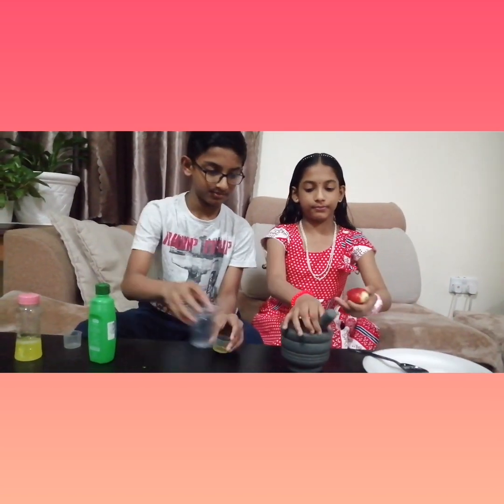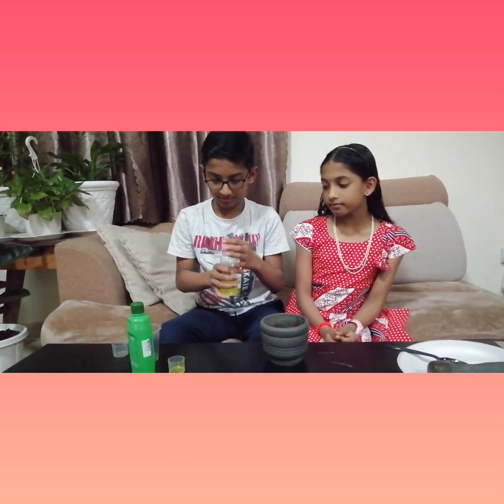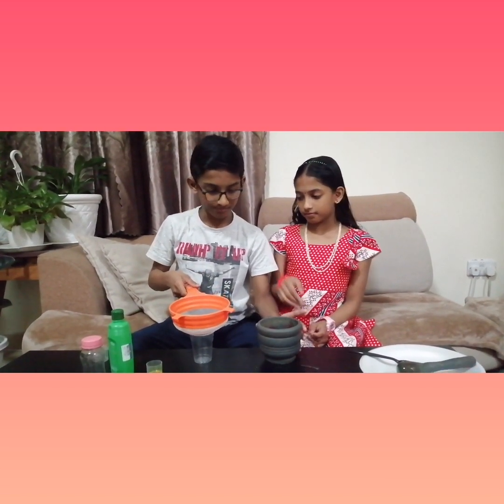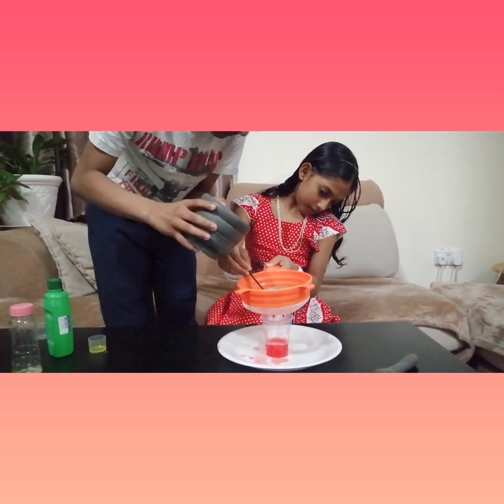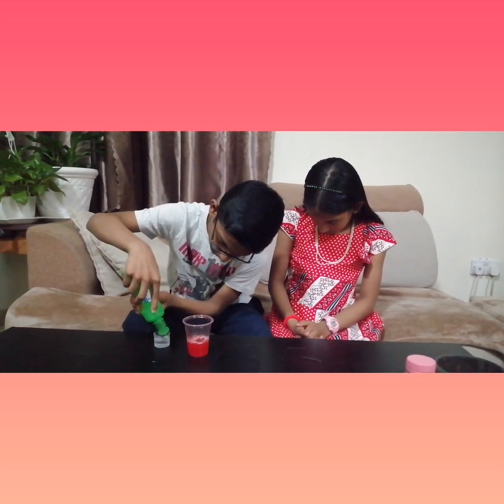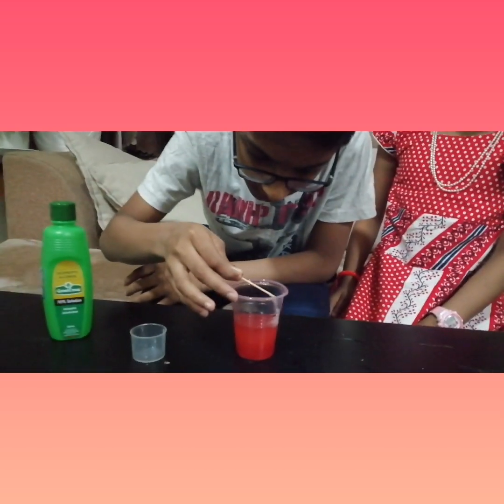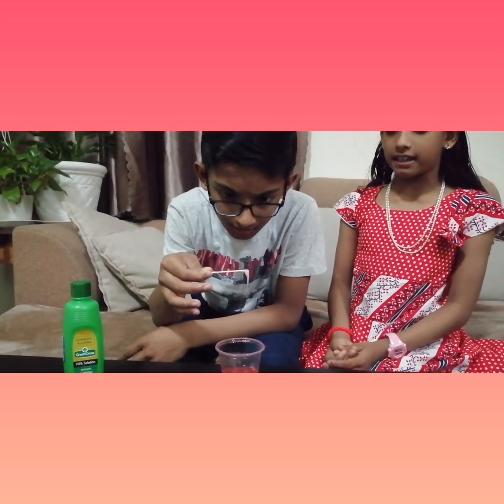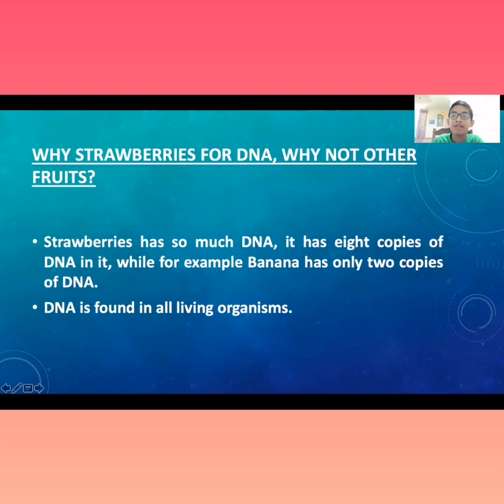Kitchen Science How to extract DNA from Strawberry